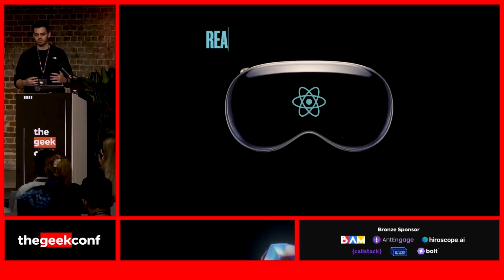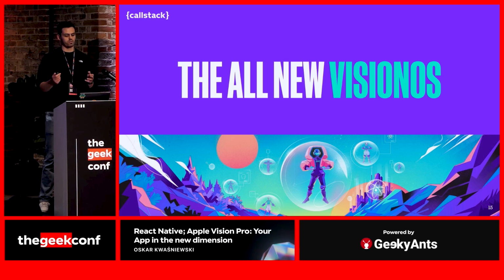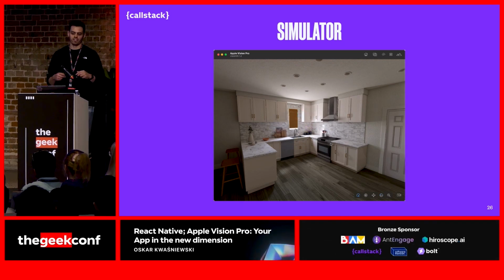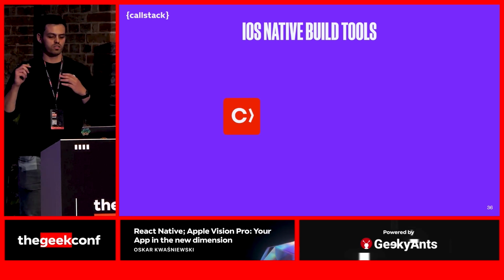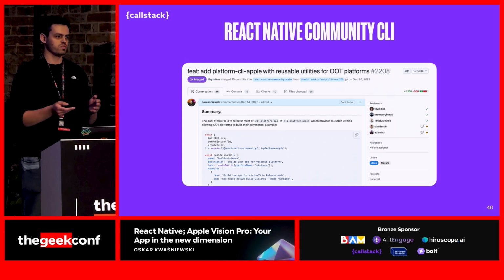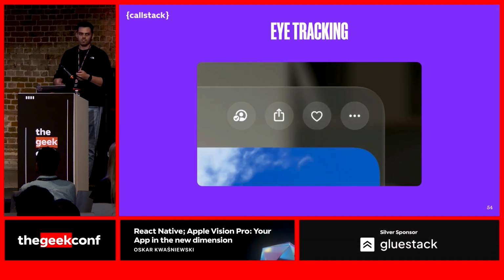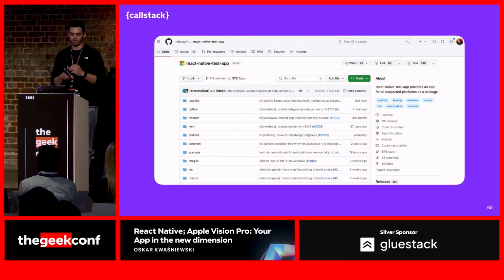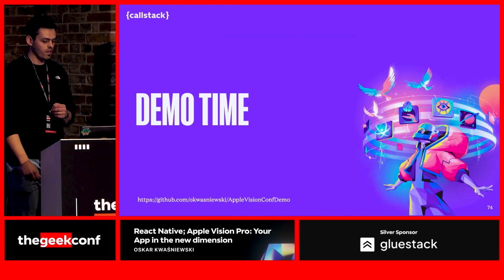React Native Apple Vision Pro | Oskar | thegeekconf | GeekyAnts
At thegeekconf, Oskar, a React Native developer at Callstack, shared an incredible journey of adapting React Native for Apple’s Vision Pro—an unreleased platform.
Learn how React Native was transformed to support this new XR platform and discover how you can start building for Vision OS today.